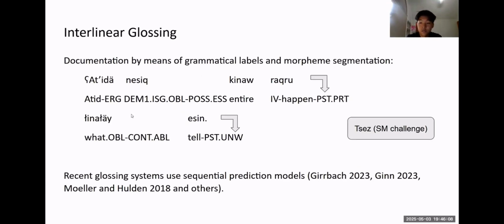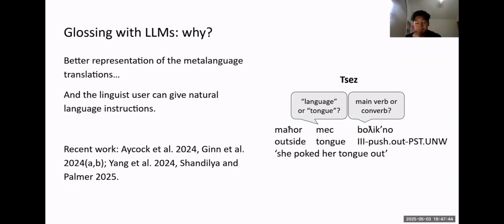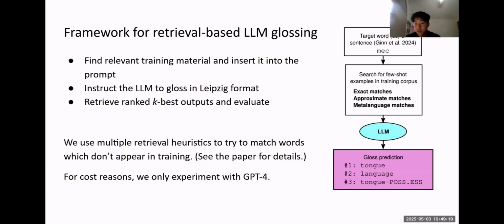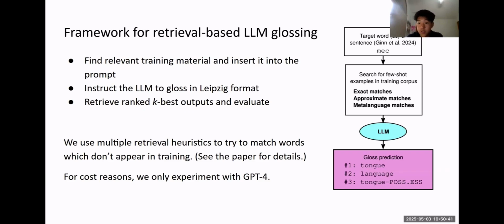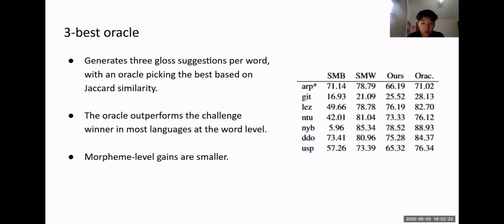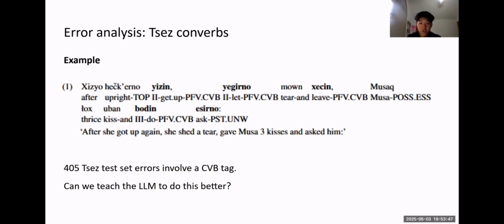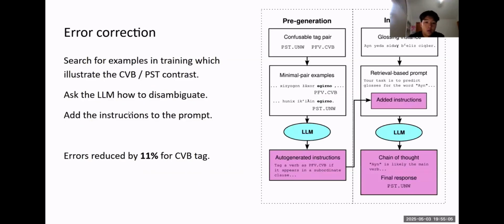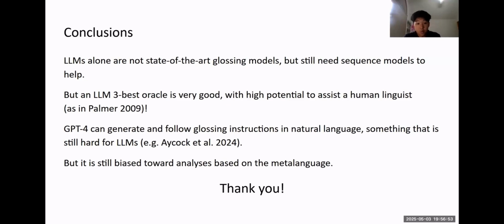NAACL 2025 22nd SIGMORPHON Workshop - David Liu and Micha Elsner